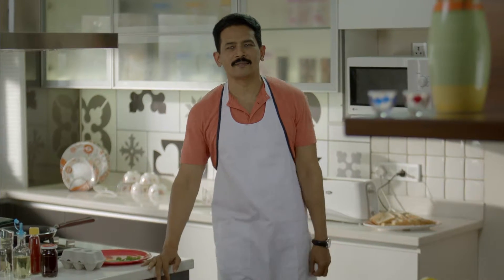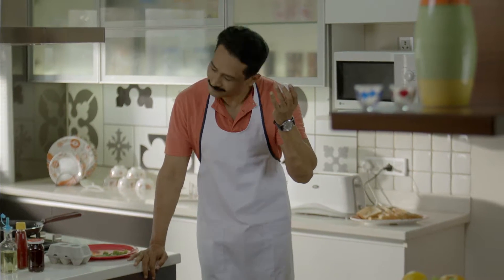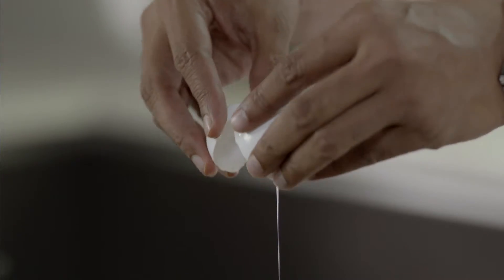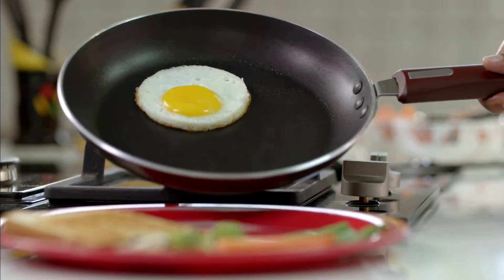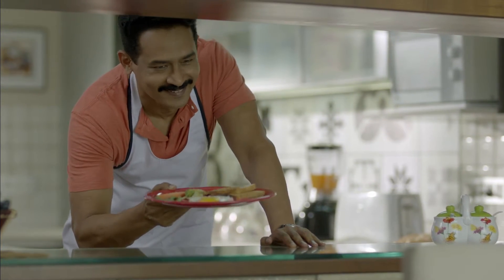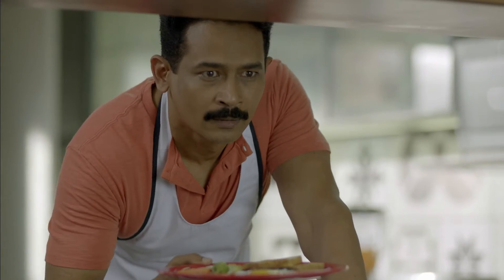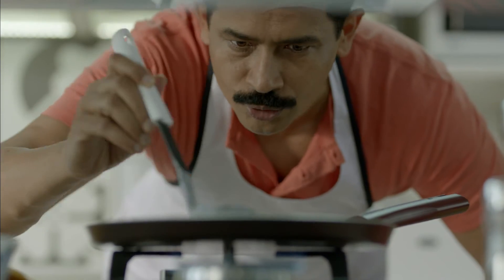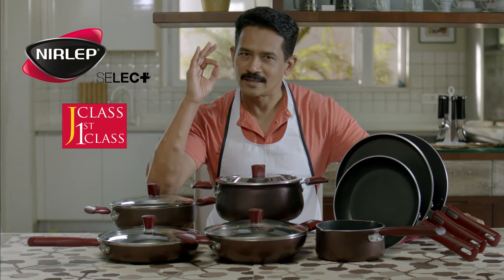Nirlep Selec+ J CLASS CHEF full version